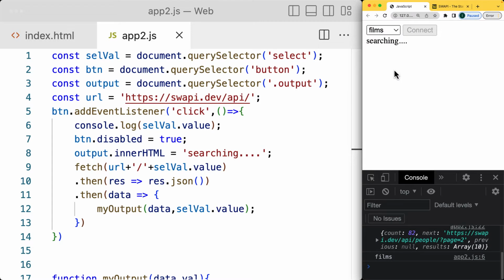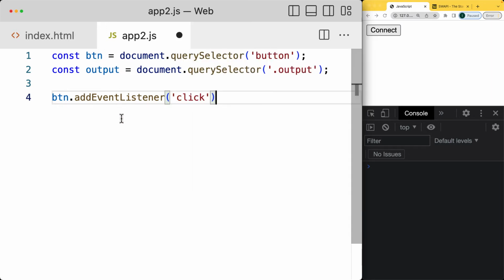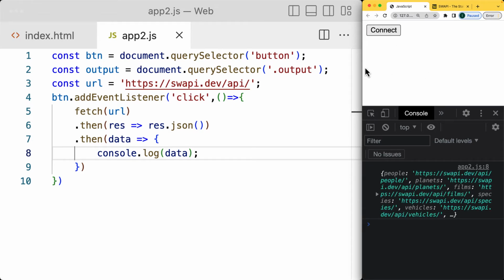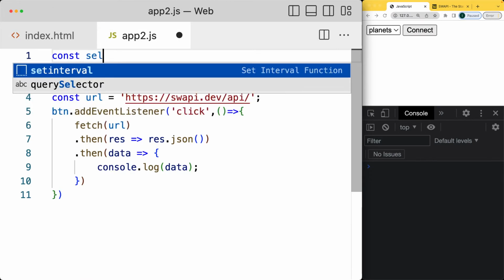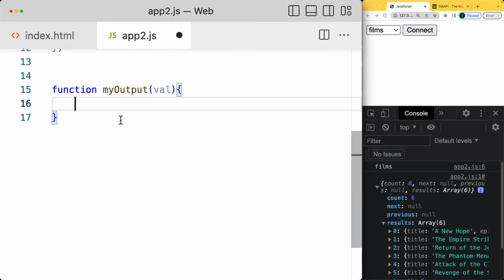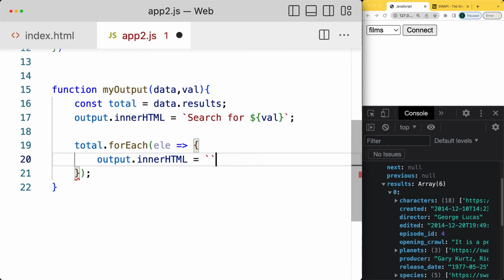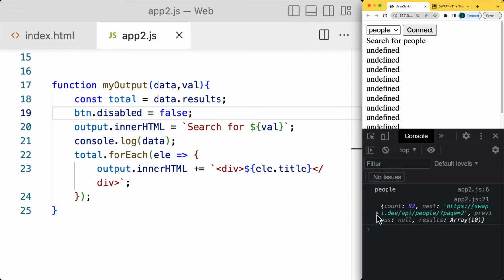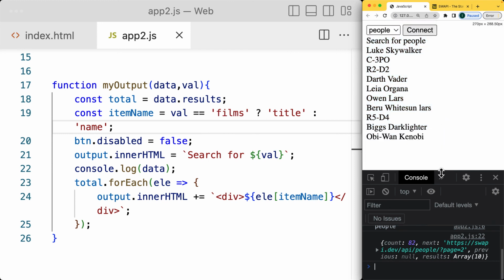Fetching Data How to connect to a JSON API output results on page using AJAX JavaScript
How to connect to a JSON API output results on page using AJAX JavaScript
In this example we connect to the Star Wars API
The API returns results that are within an array format, then using JavaScript loop through the results array and output either the title or the name that is being returned into the results of the JSON data.